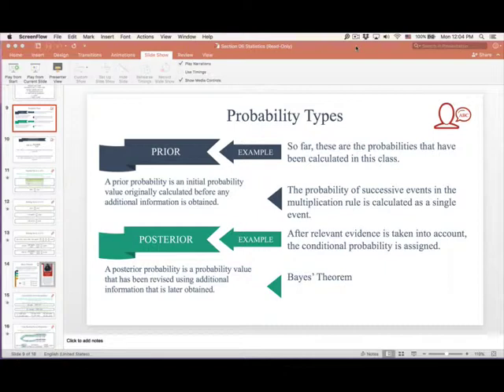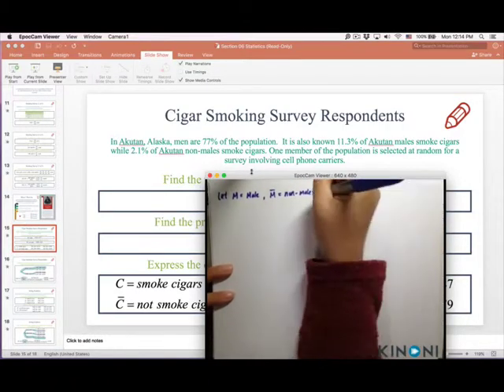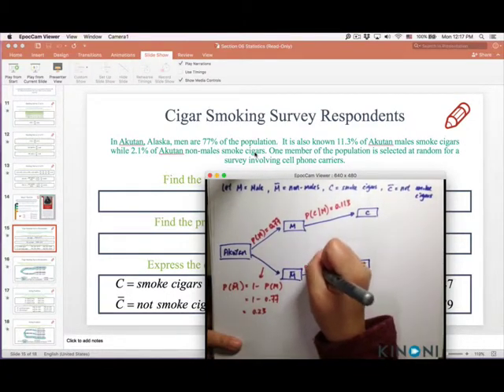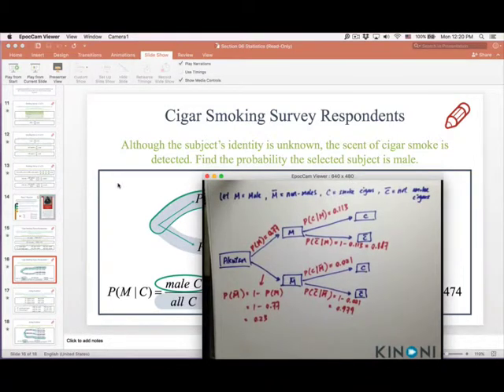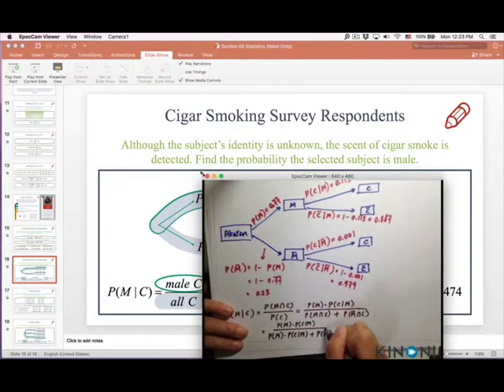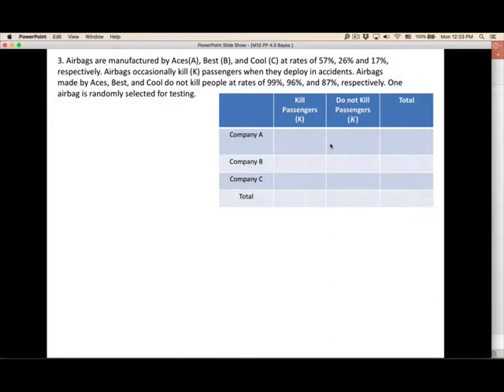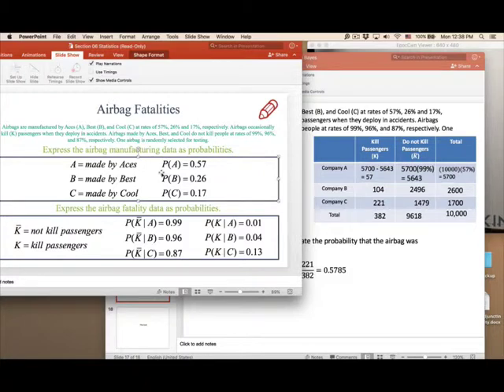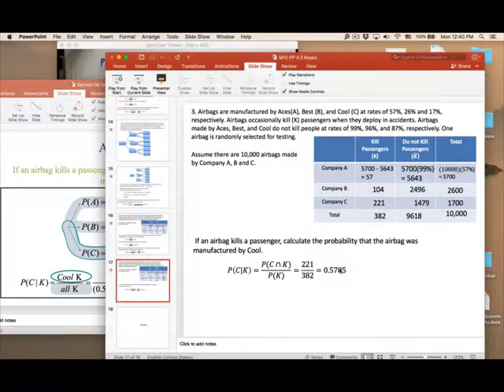Baye's Thm (workbook)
Baye's Theorem (Tree diagram and Intuitive)